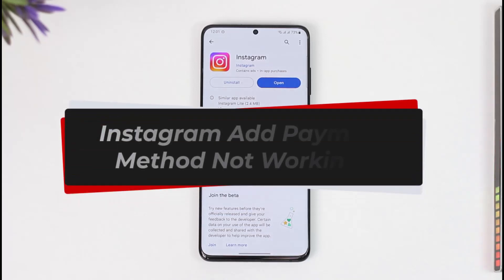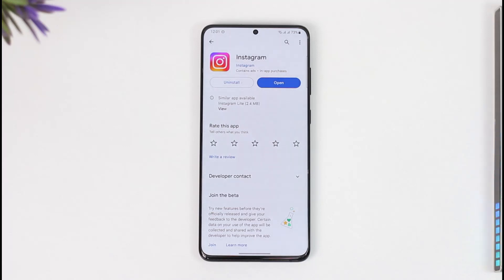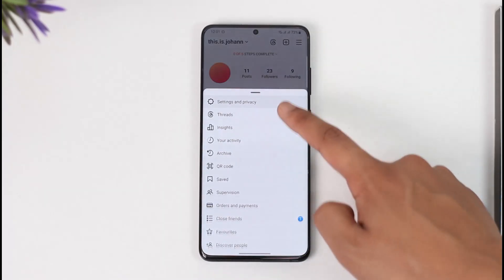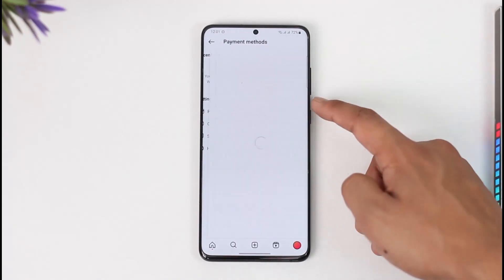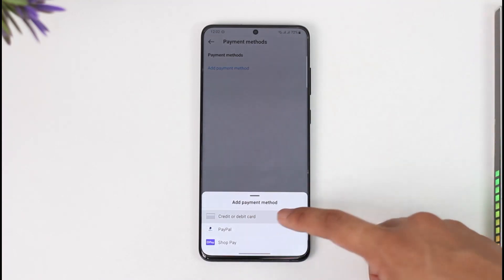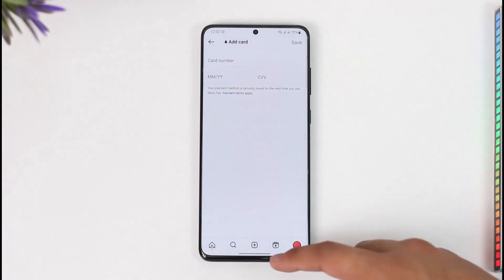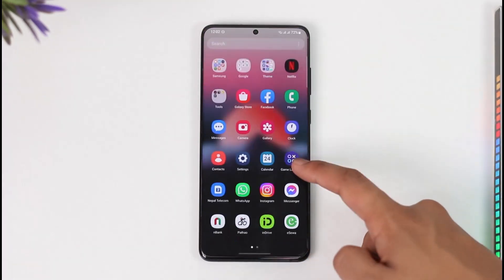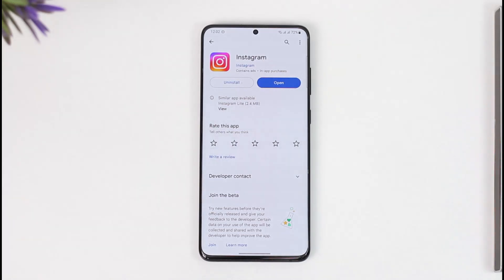Instagram Add Payment Method Not Working !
In this tutorial video, I am simply going to show you how you can fix if Add Payment method option isn't working on Instagram.

~ Chapters:
0:00 Introduction
0:14 Fix Add Payment Option
1:44 Conclusion